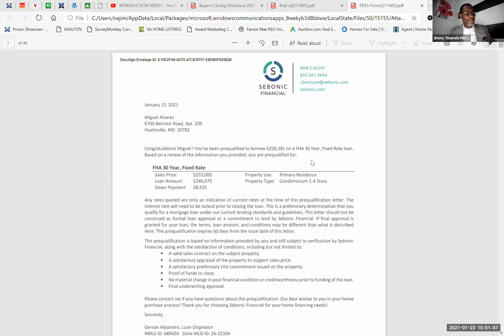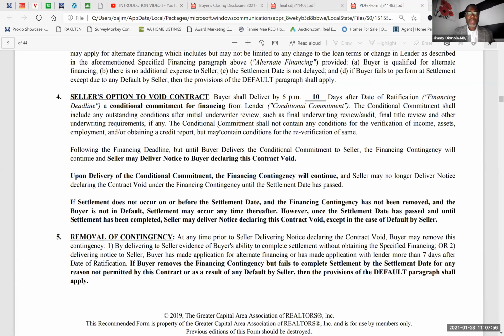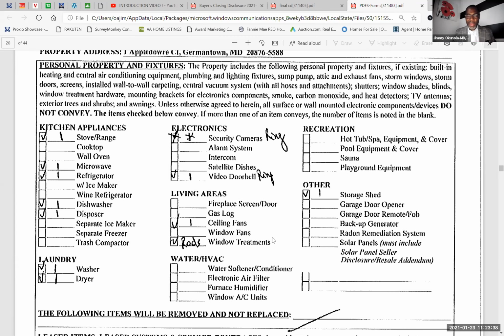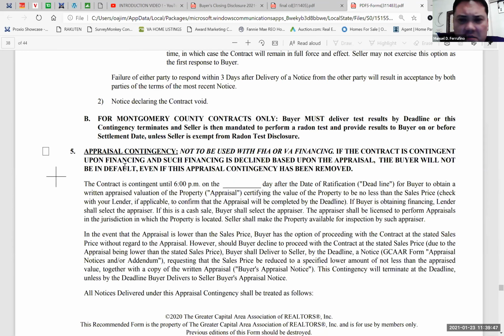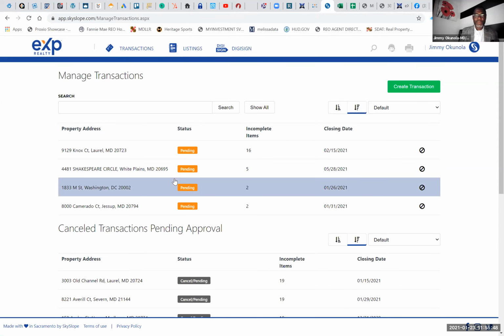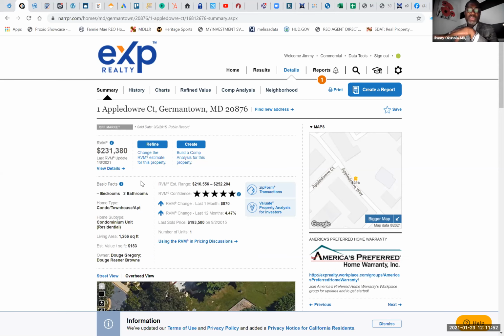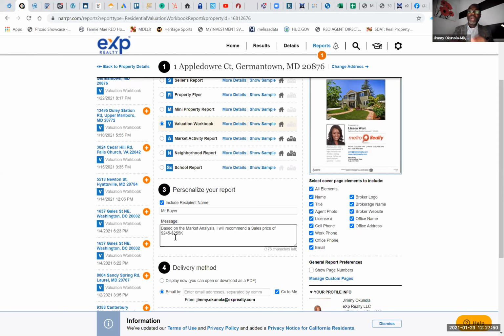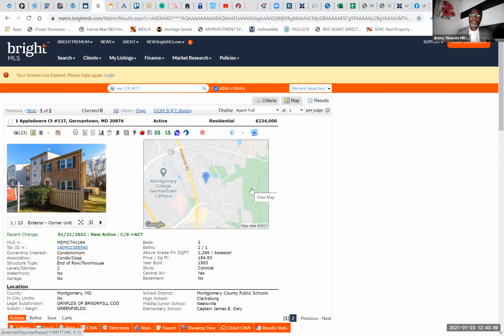GCAAR Residential Sales Contract Review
GCAAR Residential Contract Review w/bonus CMA. This is a step by step review of putting your Contract package together, reviewing what should or shouldn't be included, writing a winning Offer and showing your Buyers your competence on how to advise them on the Price Offer, especially in todays' Sellers Market!!